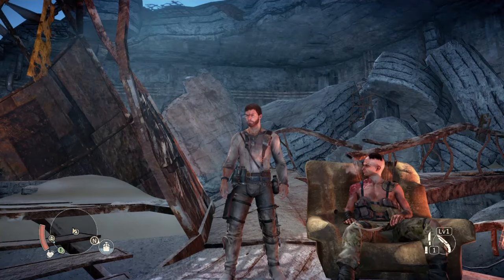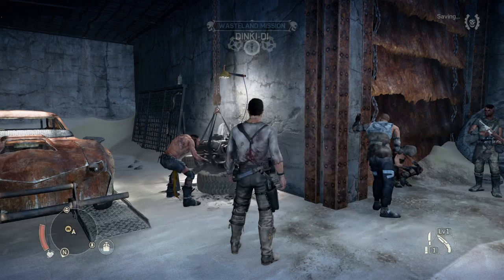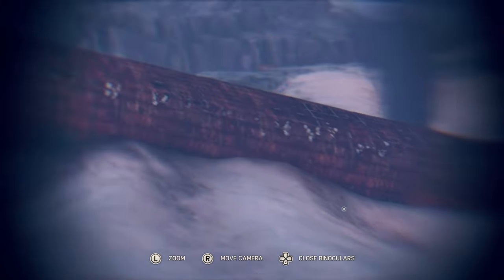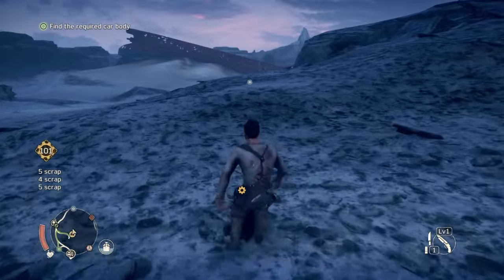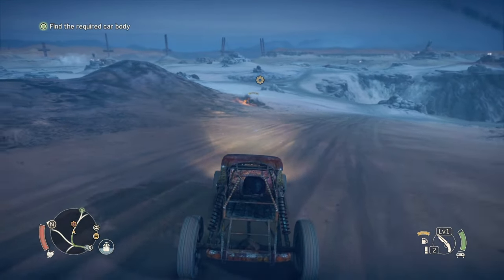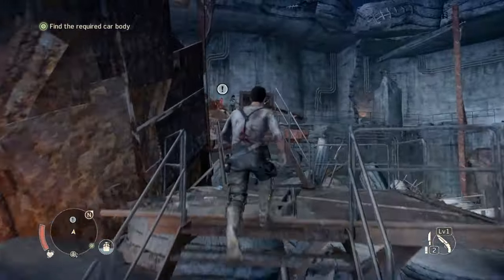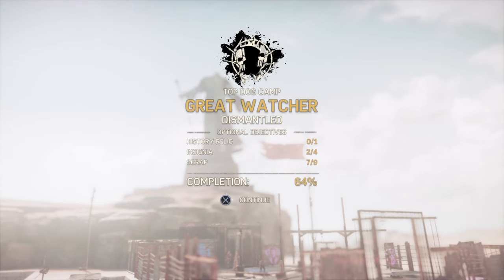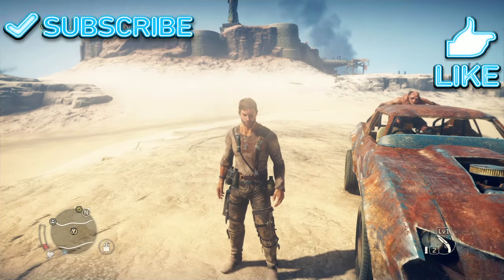Mad max episode 3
9 years after release.
will be playing many different games such as apex legends, Hogwarts legacy, shadow of war, Days gone, Roblox along with many more games
PlayStation/Xbox player